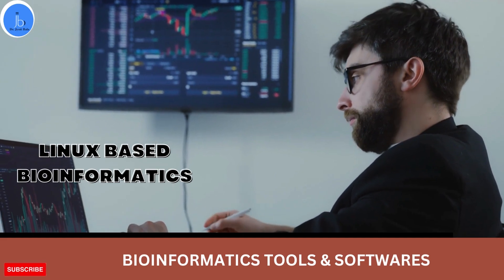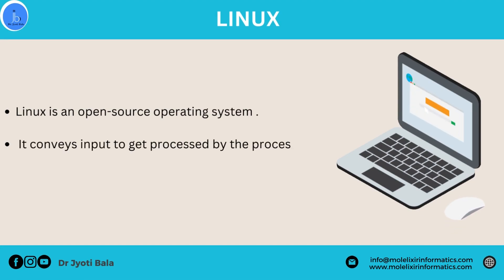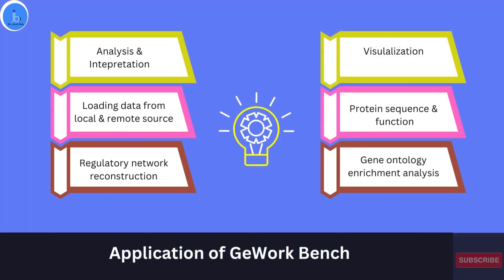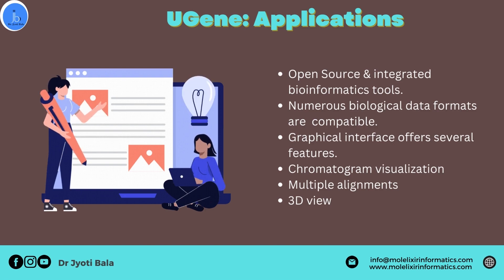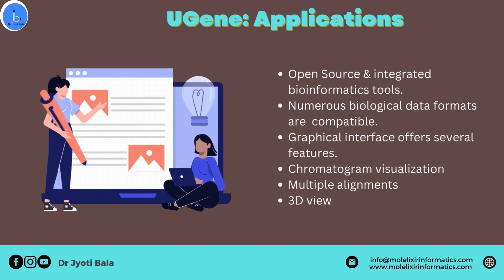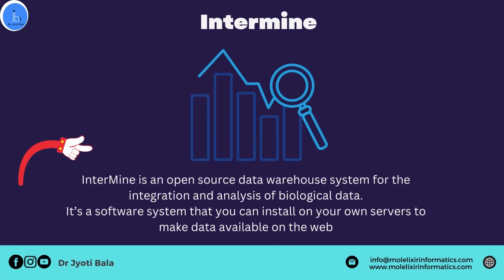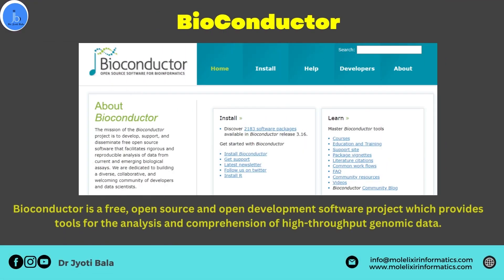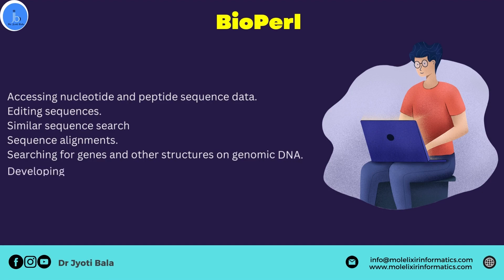Best Bioinformatics Tools for Linux System| Useful Bioinformatics Tools which works best on LINUX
If you are a biology, biotech or bioinformatics students or researcher who is interested in big data biology, data scienec , genomics. or omics than this session would be important.
highlight of videos and tools discussed are following
Bioinformatics
Linux
python
role of linux and python for biologist and in bioinformatics
biopyton
bioconductor
gromacs
bioperl
ugene
gework bench
intermine
etc
■YouTube Channel: Dr Jyoti Bala